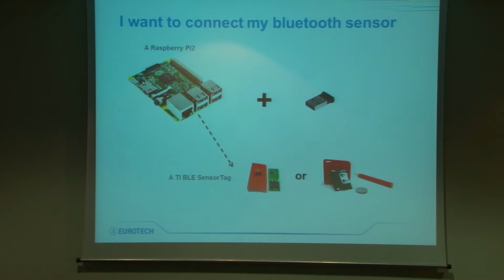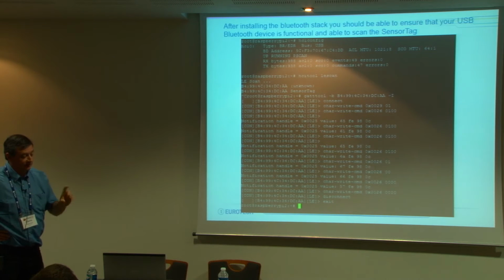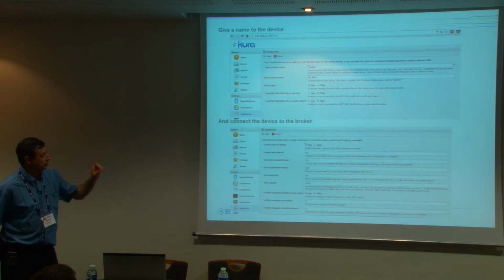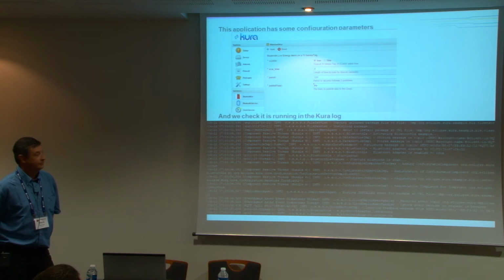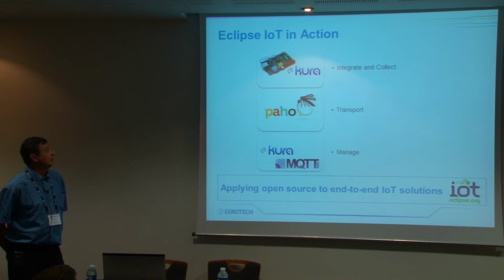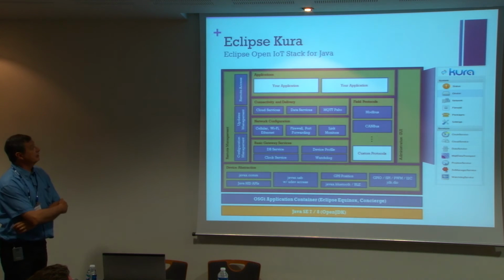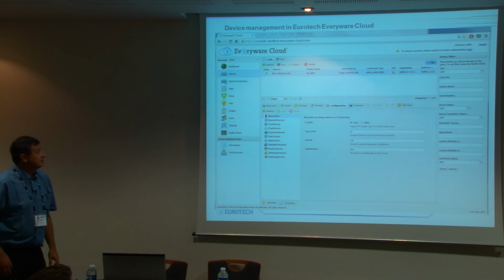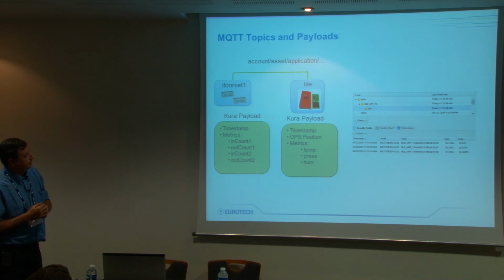Developing smart loT applications using Eclipse Kura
Developing smart IoT applications using Eclipse Kura : connecting a BLE device to the Cloud

Eclipse Kura is an Eclipse IoT project which provides an application framework for edge gateways acting as nodes in the Internet of Things. It is a smart application container that enables remote management of such gateways and provides a wide range of APIs for allowing you to write and deploy your own IoT application. Kura runs on top of the Java Virtual Machine (JVM) and leverages OSGi, a dynamic component system for Java, to simplify the process of writing reusable software building blocks.

In its latest release, Kura has added support for interfacing with more devices through GPIO, I2C or Bluetooth Low Energy.
In this talk, we will show how simple it can be, using Kura framework, to develop a small application which communicates with a Bluetooth Low Energy device and publishing its data in the Cloud.

We will show a step by step process starting from installing Kura in a gateway like the RaspberyPi, downloading the development kit, programming in Eclipse, testing and finally installing the program in the gateway and starting to publish data.